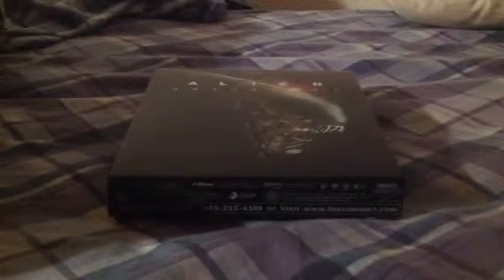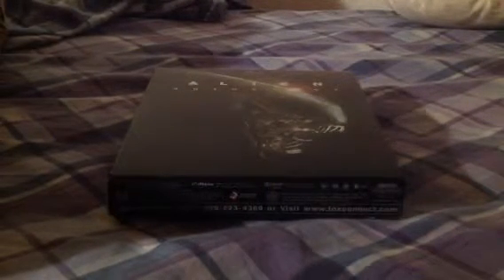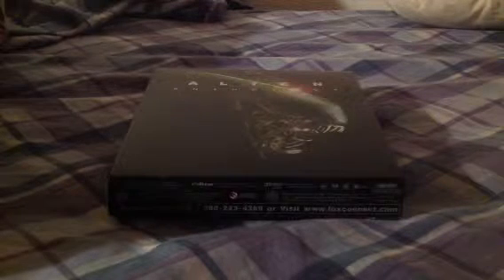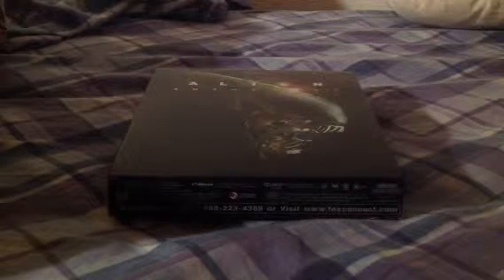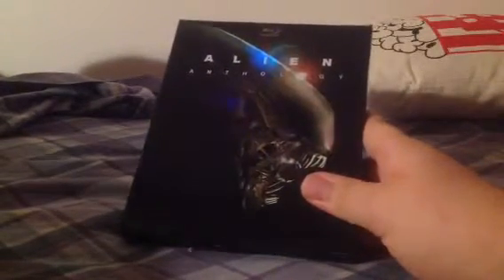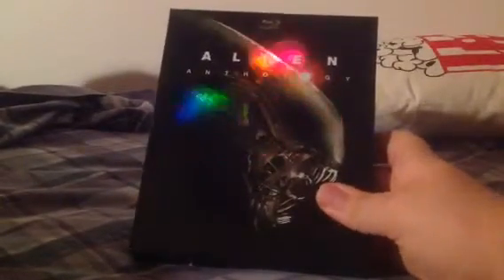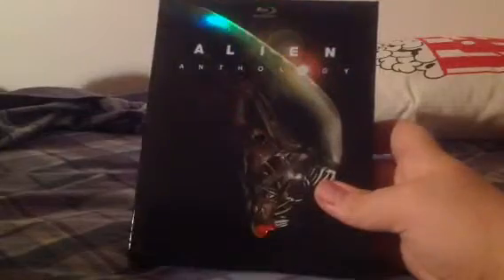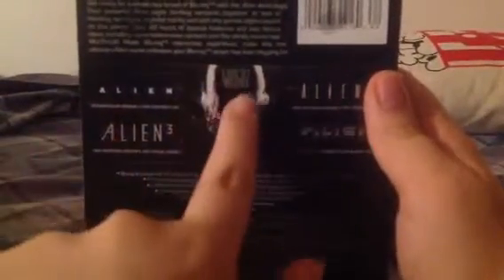The Alien Anthology Blu-ray Review